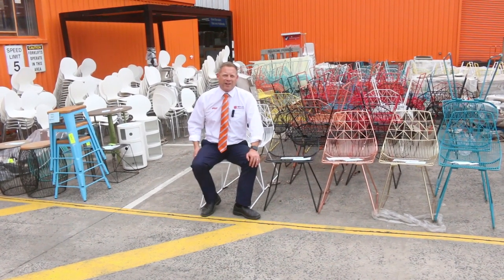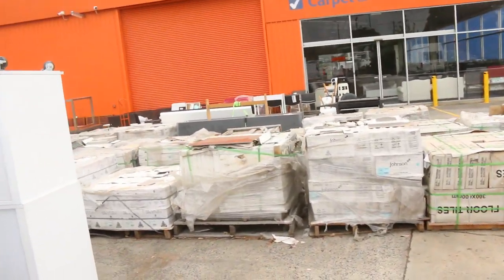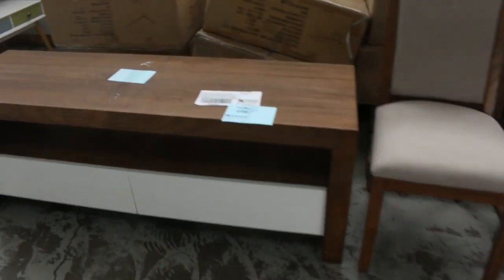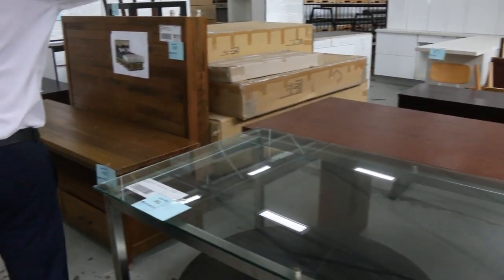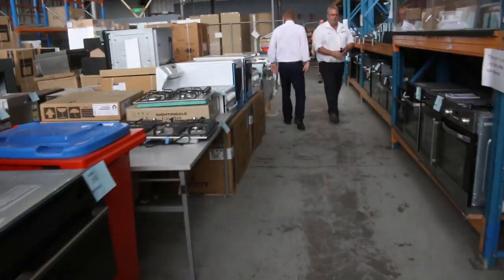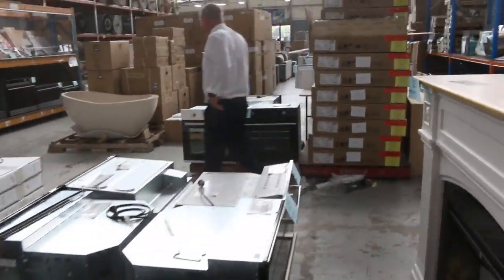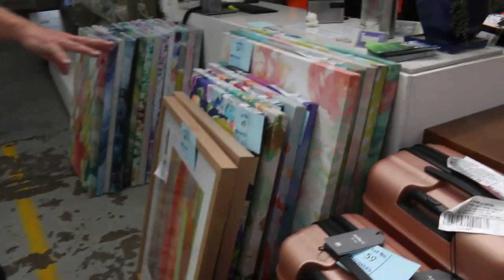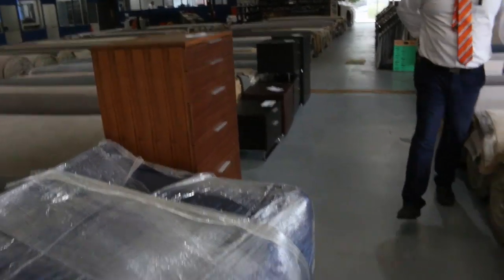Home Renovator Auction 8 January